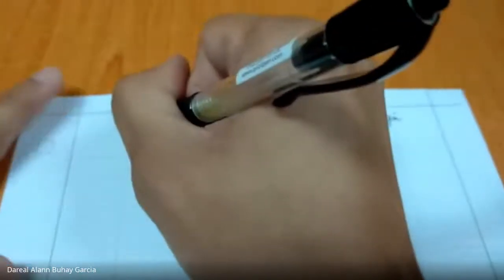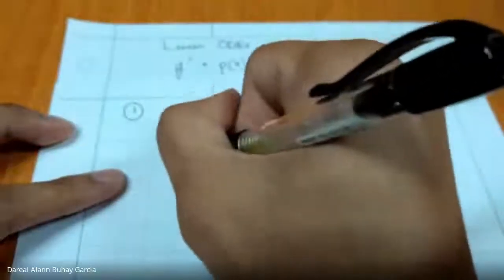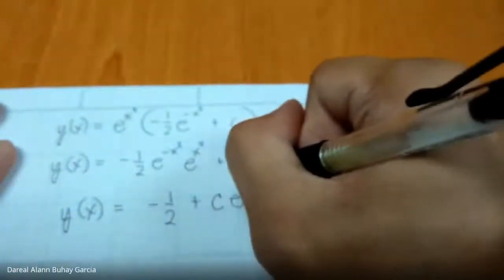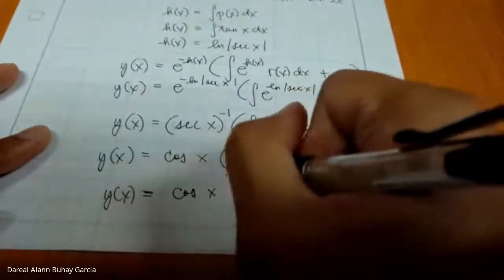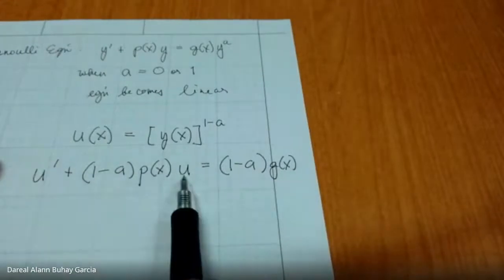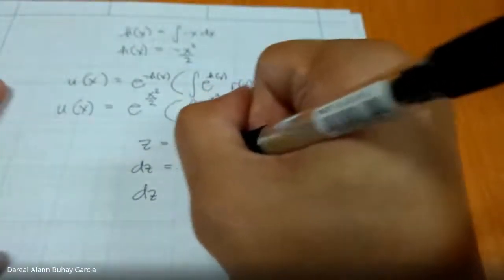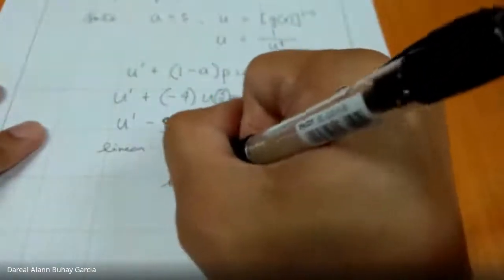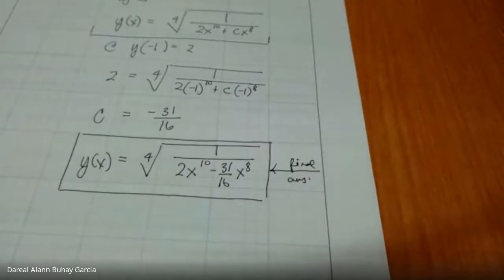MATH 88 EM1 006 Linear First Order ODEs and the Bernoulli Equation